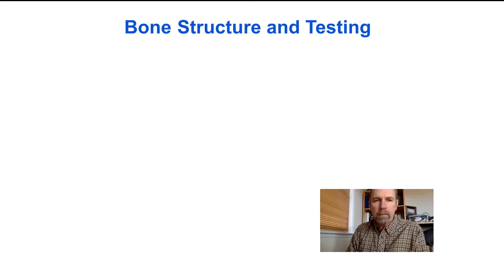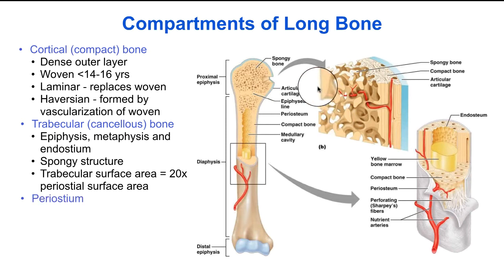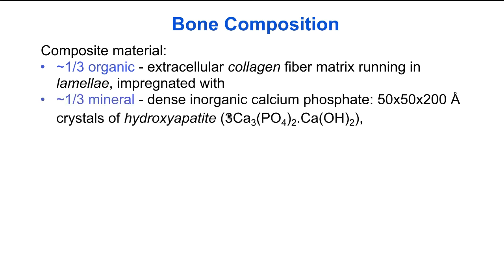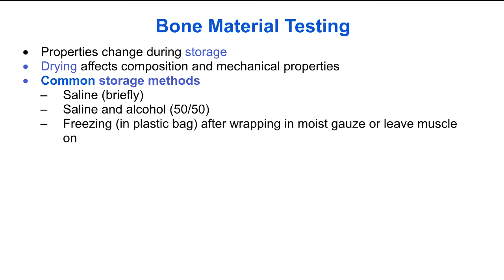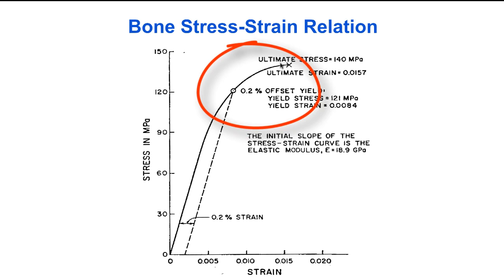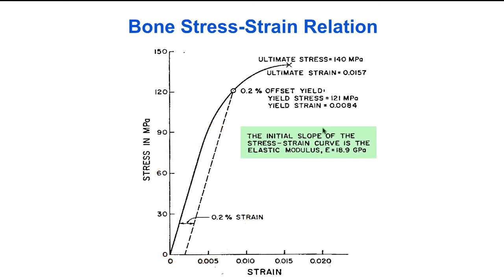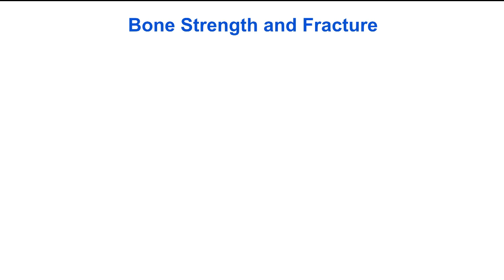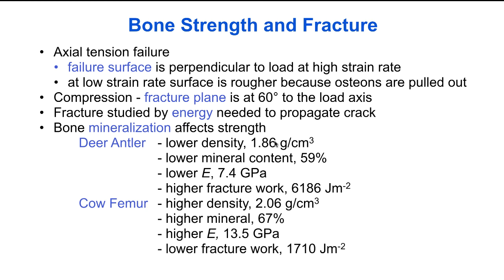BE112A (02) Bone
Structure and Mechanical Properties of Bone